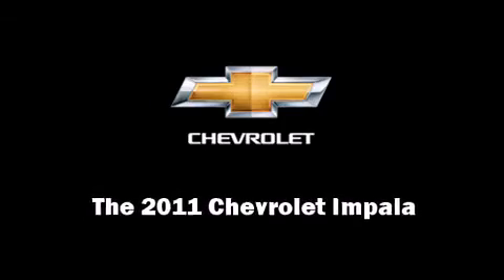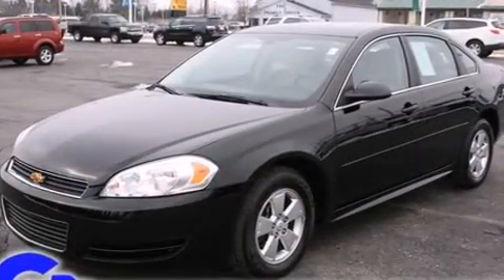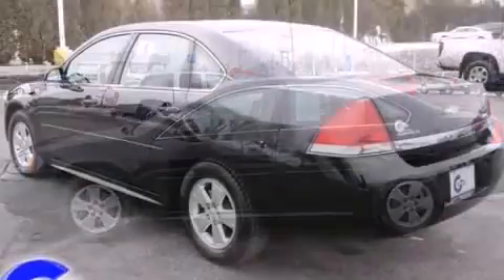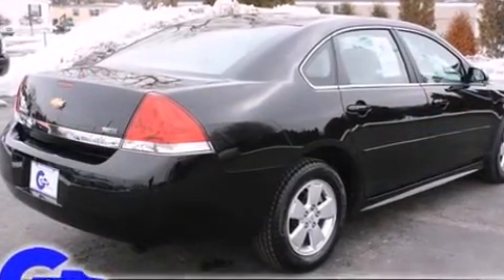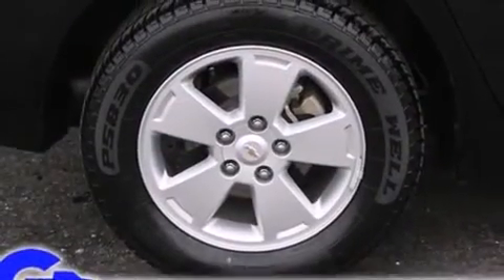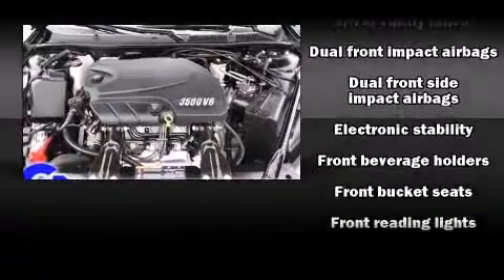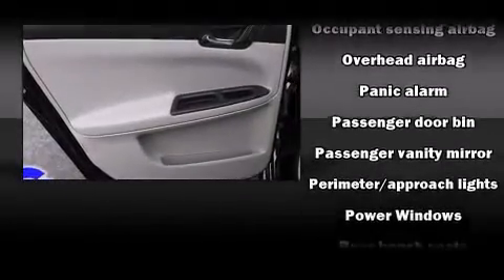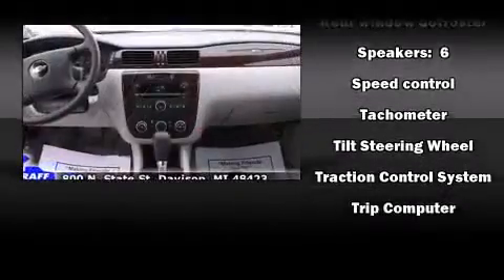2011 Chevrolet Impala near Vassar, Michigan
You're looking at our 2011 Impala LS with about 38K miles, powered by a 3. This 2011 Impala is located near Vassar, Michigan.  5L V-6 cyl engine.  Some of the key features include: air conditioning, cd player and remote keyless entry.  **To qualify for the Wholesale/Blowout Sale pricing,you must print a copy of this brochure and present at time of purchase.  Blowout Specials and vehicles tagged for auction are not compatible with any current sales or advertised specials** The black exterior combined with the gray interior makes for a great look.  Some of the additional features on this Sedan are the: speed control and power driver seat.  Our certified vehicles such as this Impala come with a five day/150 exchange policy.  This 2011 Impala is a one owner Sedan as reported by an AutoCheck Report.  An AutoCheck Report is available upon request.
    Hank Graff Chevrolet Davison
    Address:
    800 N. State St.